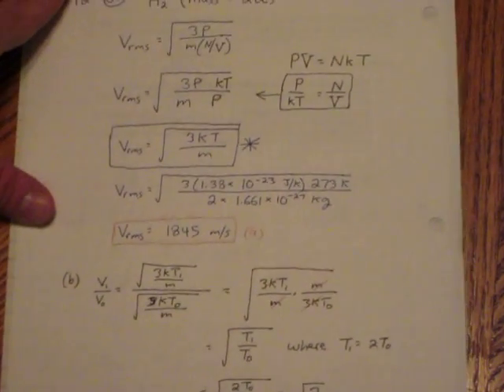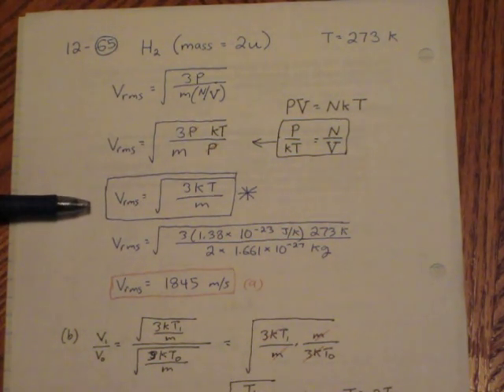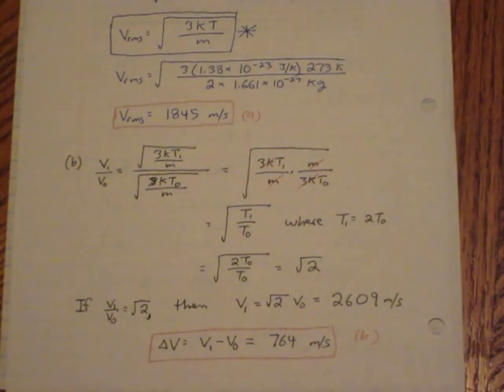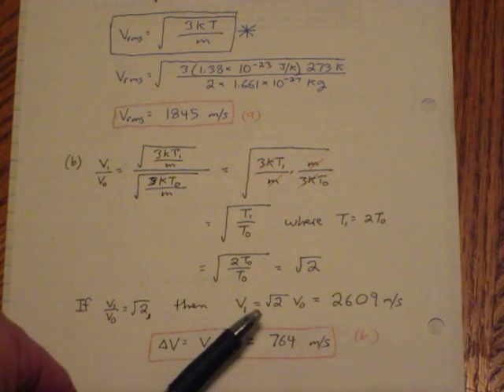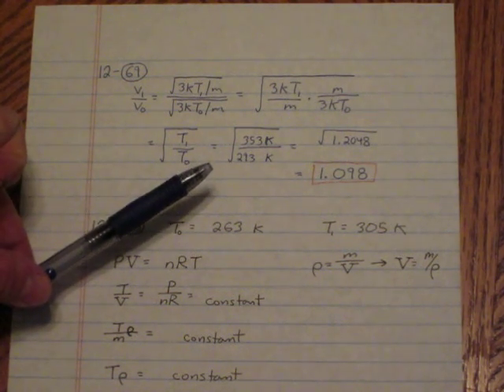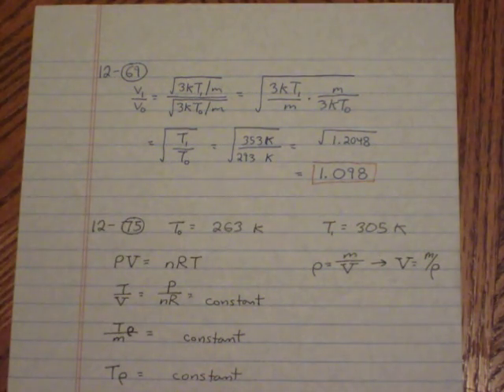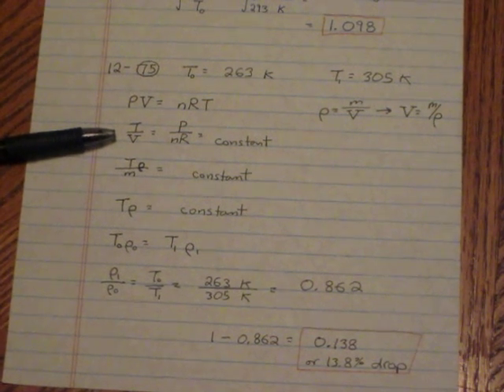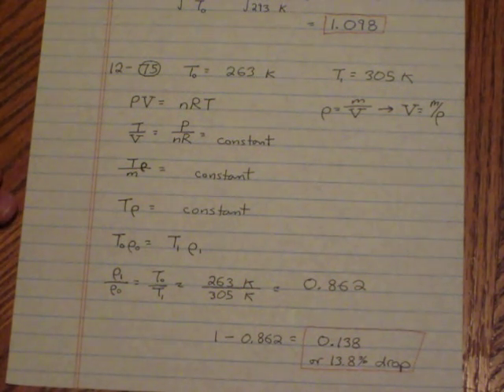Physics 102A solutions Chp 12 Part III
Physics 102A solutions Chapter 12 #56, 60, 65, 69, 75